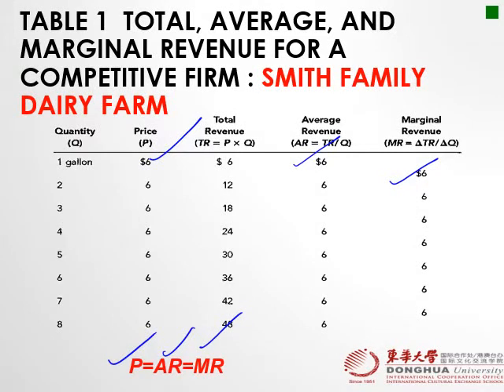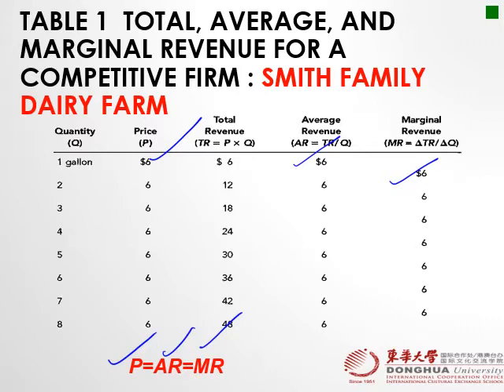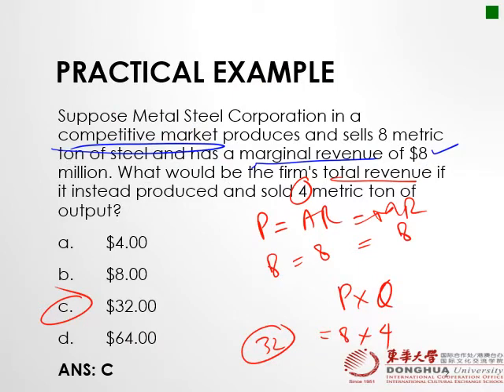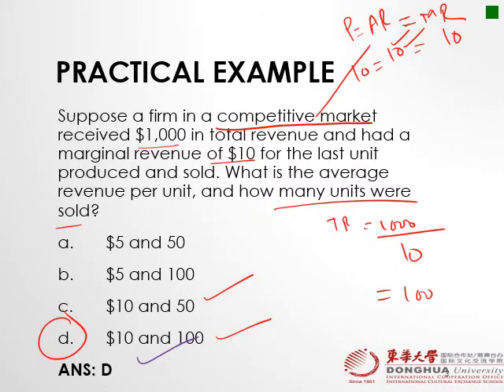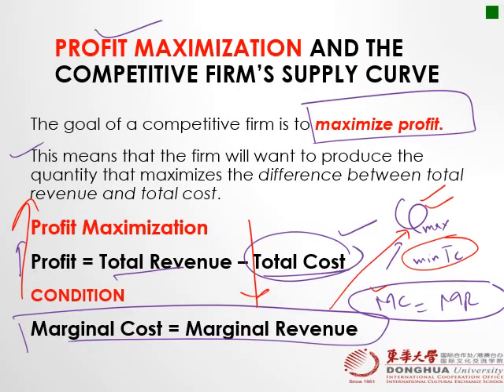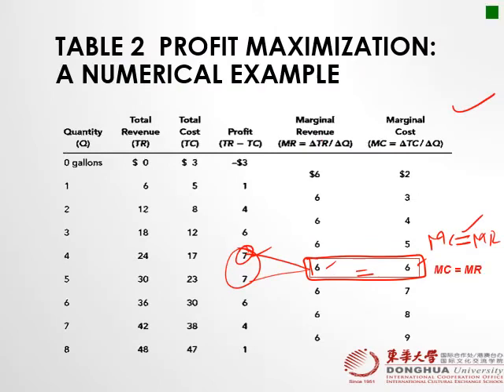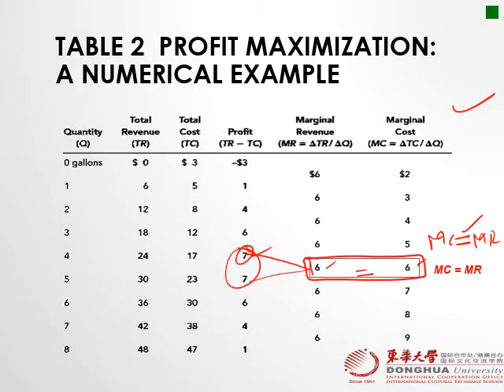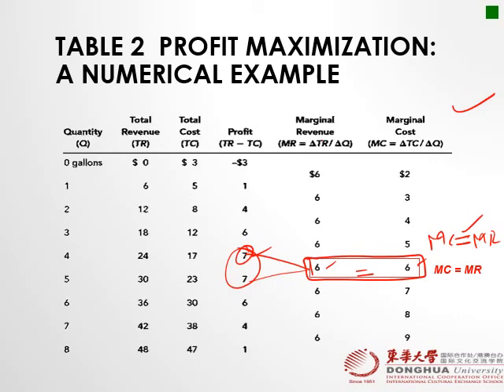Microeconomics Lecture 7,8 - Competitive Markets - 3